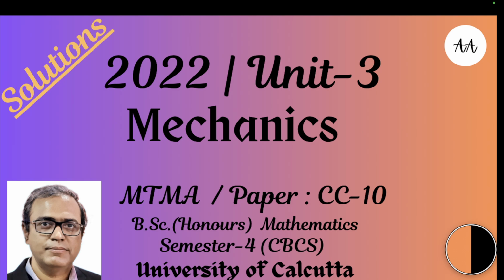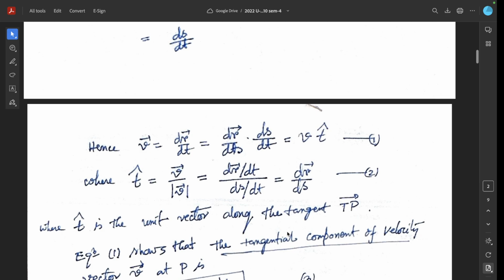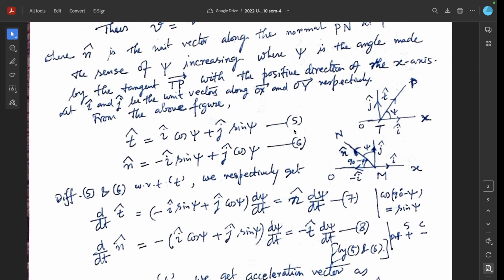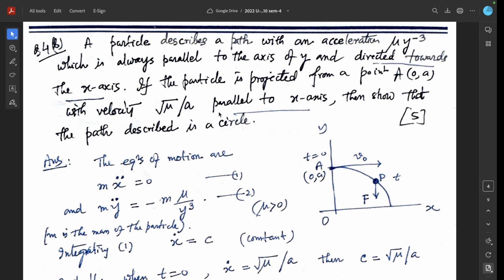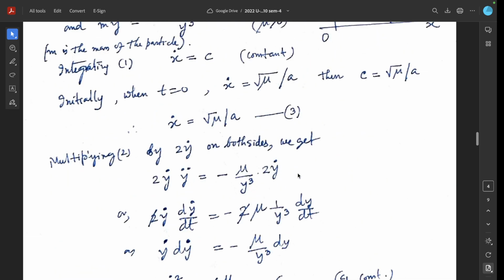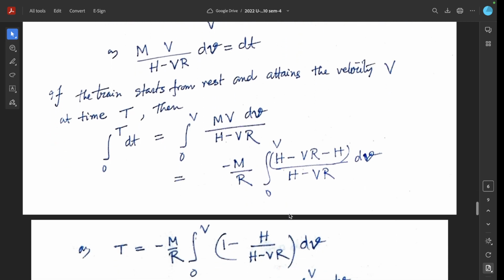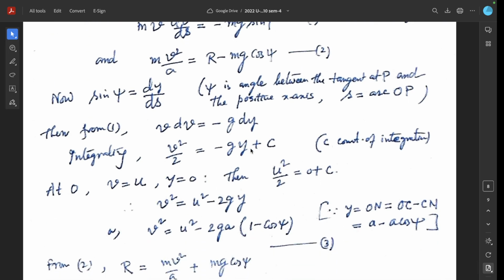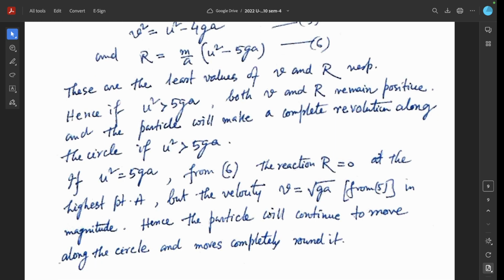2022 | Unit-3 | Mechanics | CC-10 | Sem-4 | Math (Hons.) | CU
All videos of Mechanics:
Semester-4 (CBCS)
Paper-CC 10 Mechanics
B.Sc.(Honours) Mathematics,